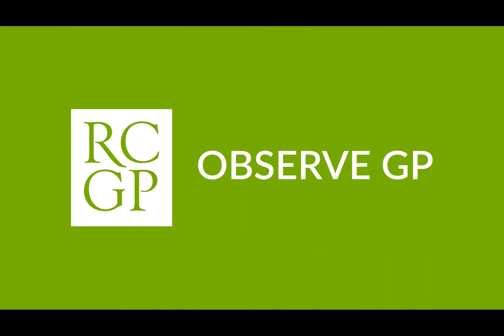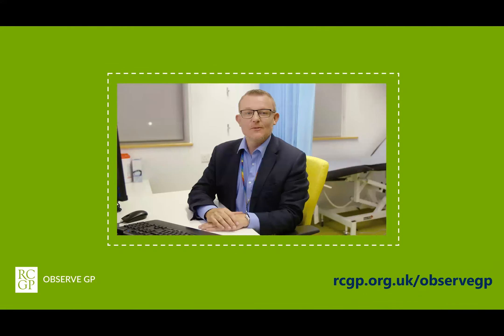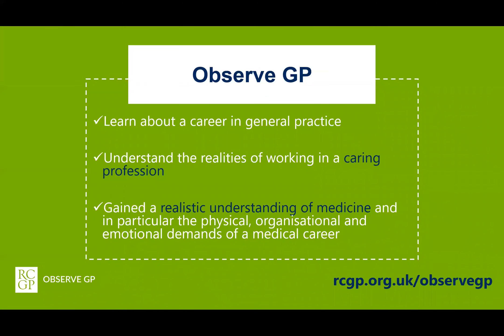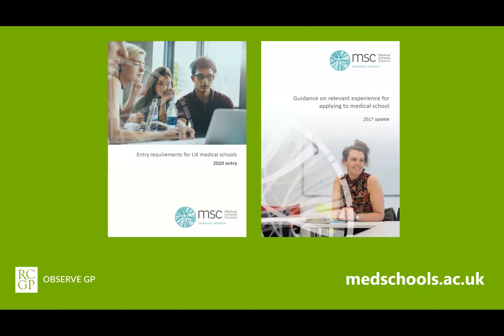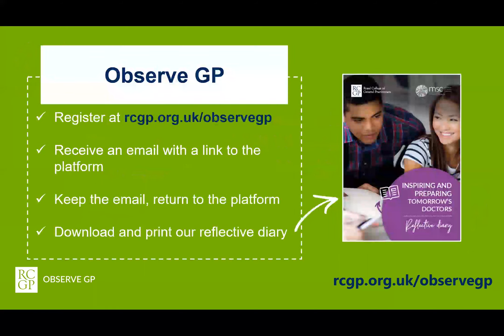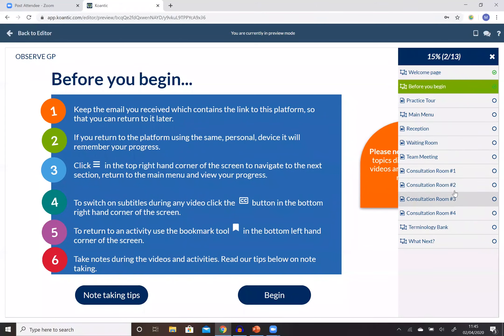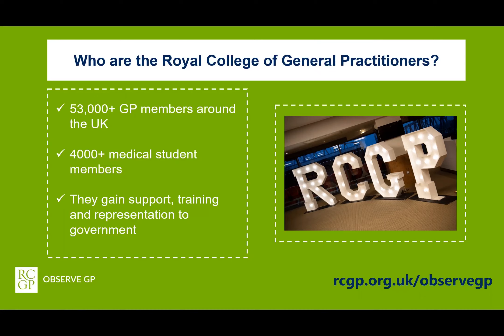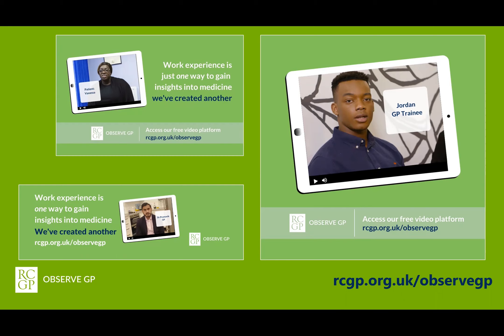Webinar - What is Observe GP? | RCGP